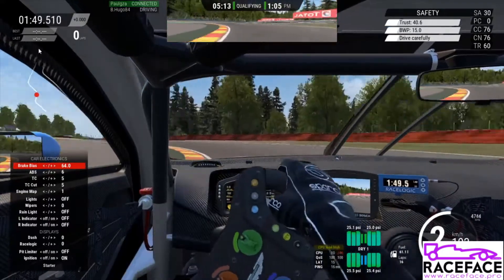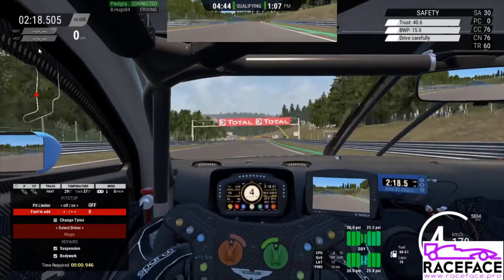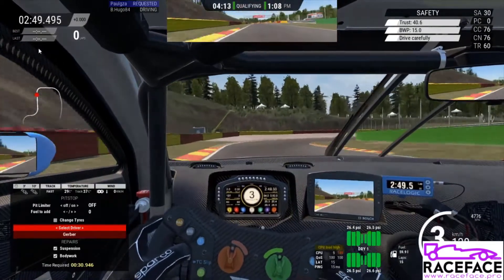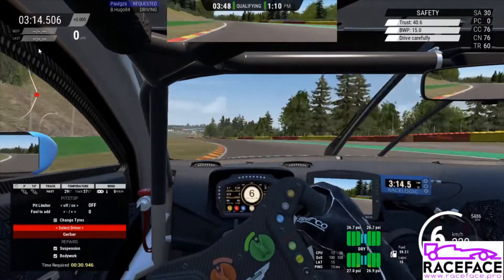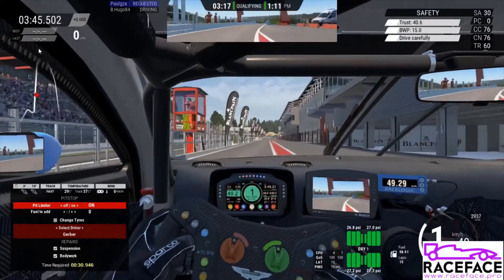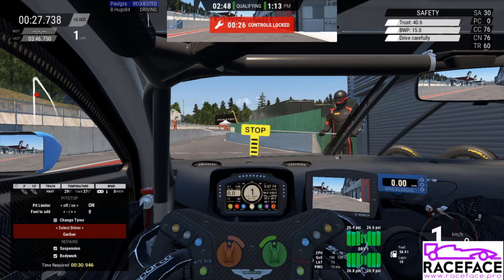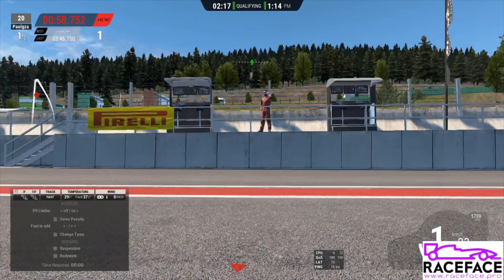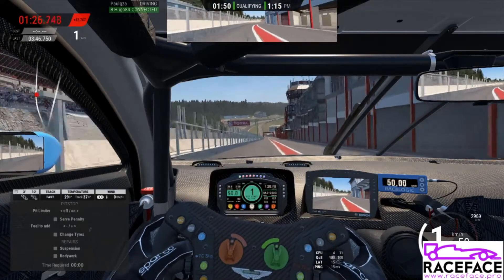Driver Change Demonstration in ACC